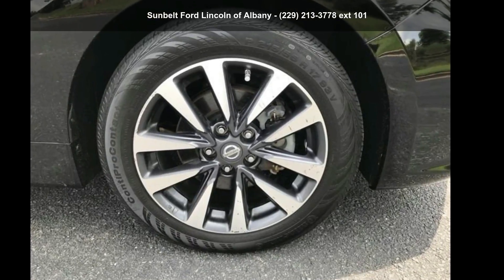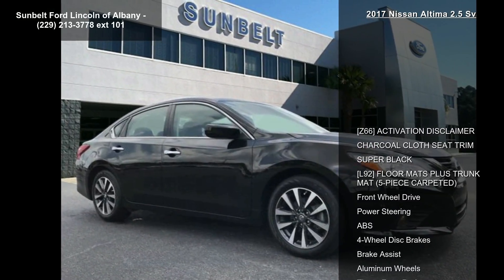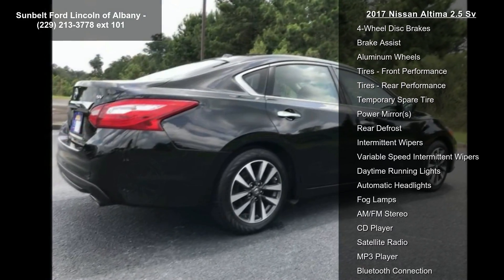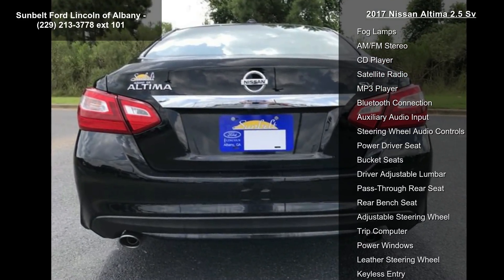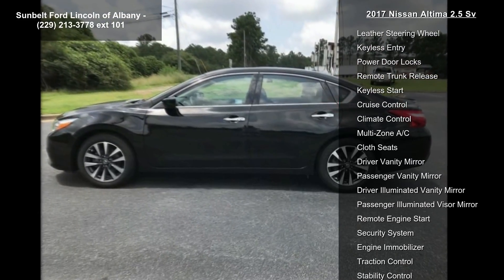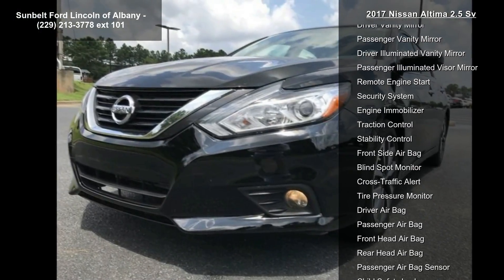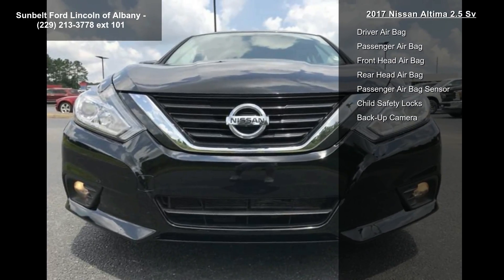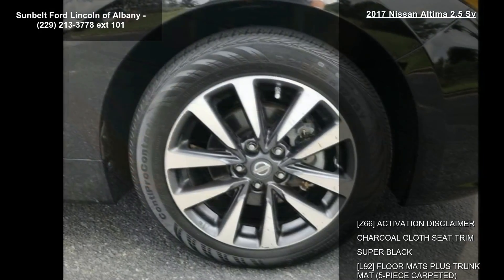2017 Nissan Altima 2.5 SV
2017 Nissan Altima 2.5 Sv

Condition: Used
Mileage: 39862
Transmission: 1-Speed CVT w/OD
Exterior Color: Black
Doors: 4
Stock: #11500
Cylinders: 4